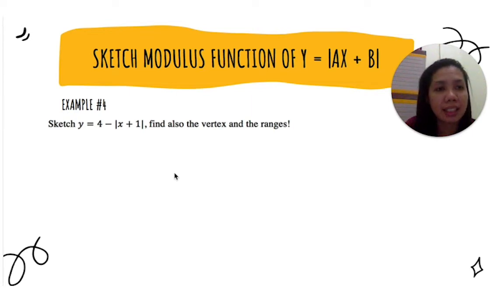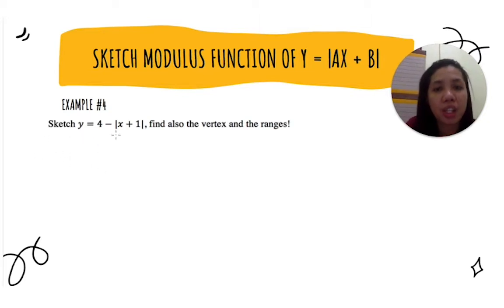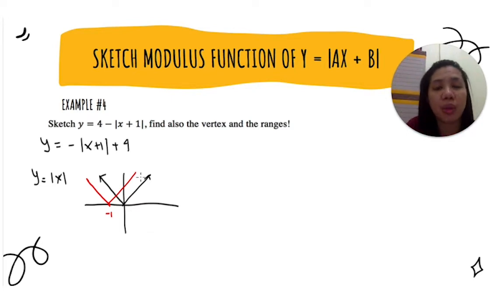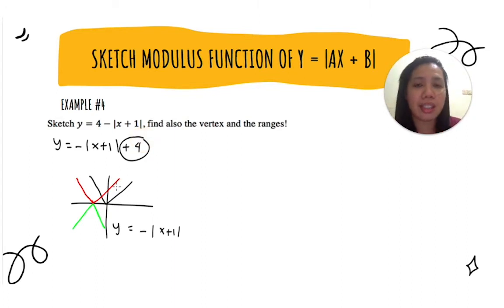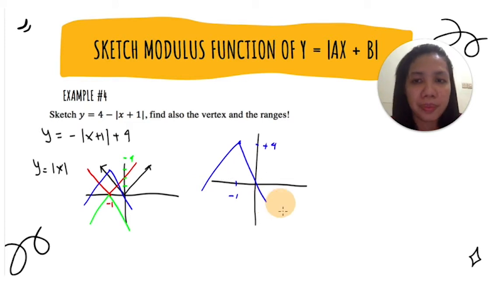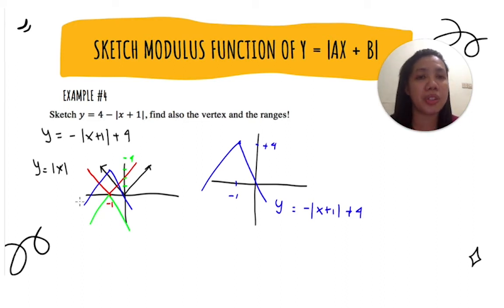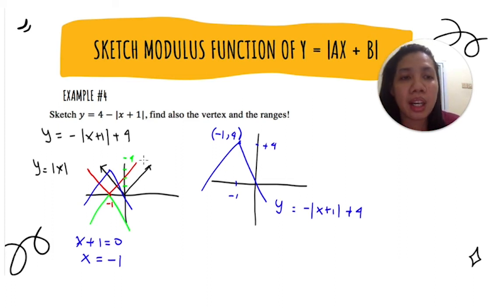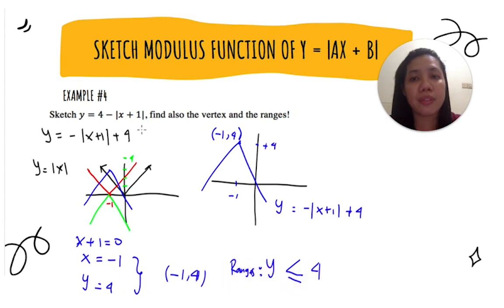Sketch Modulus Function Part 4